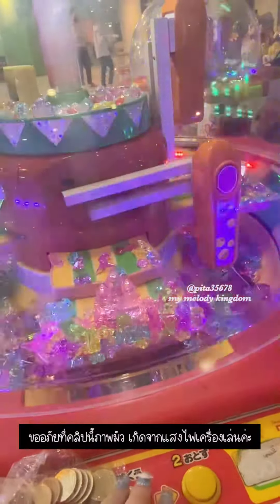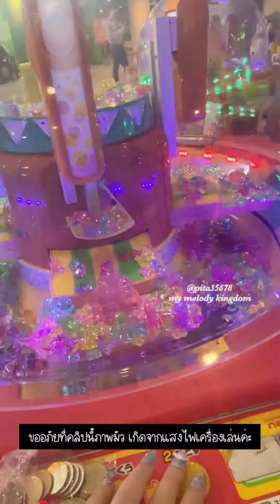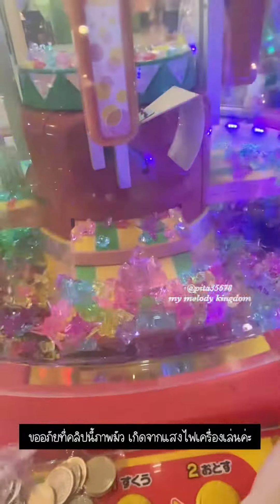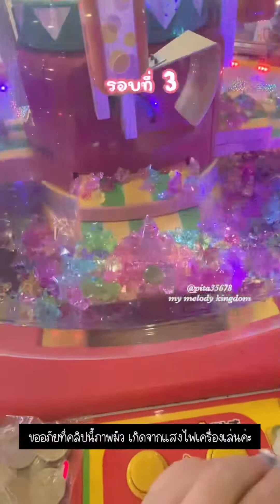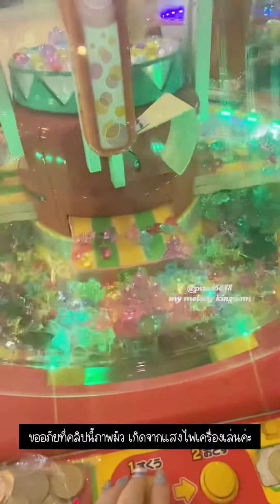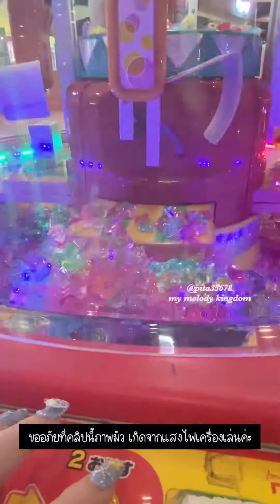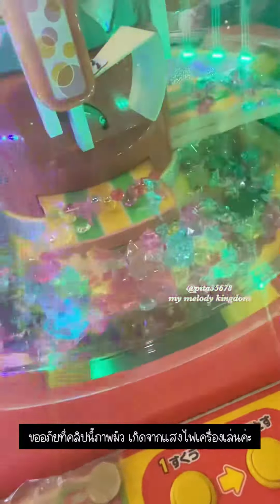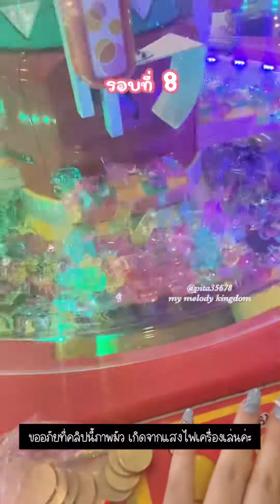ตักเพชรรูปปราสาท(คลิปนี้ภาพมัวมากๆ) ตักเพชรรูปปราสาท ตักเพชร ตู้ตักเพชร [Ep143]